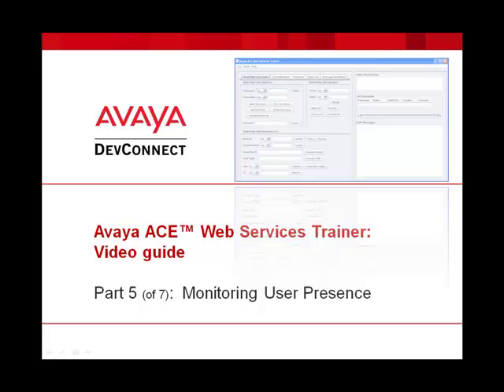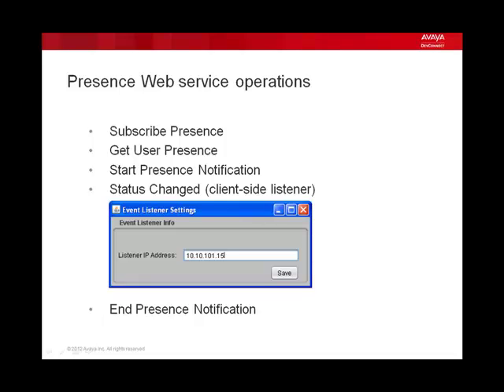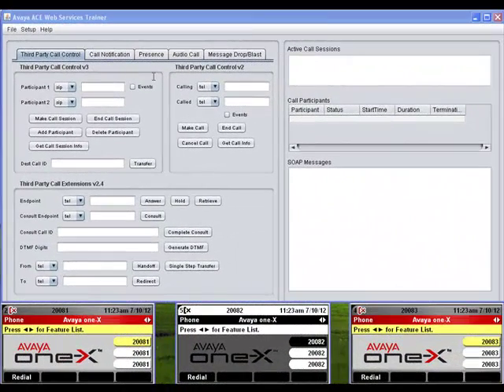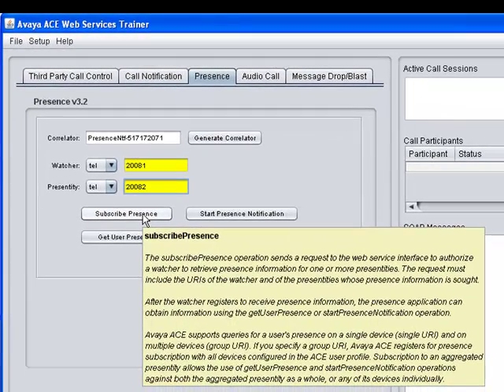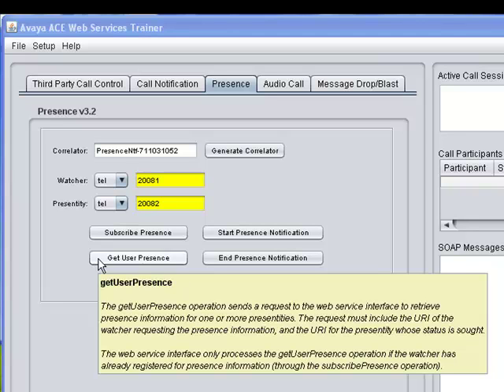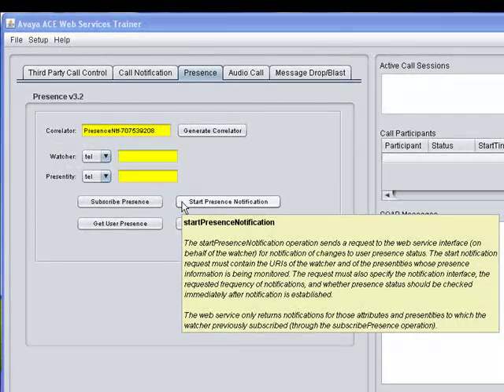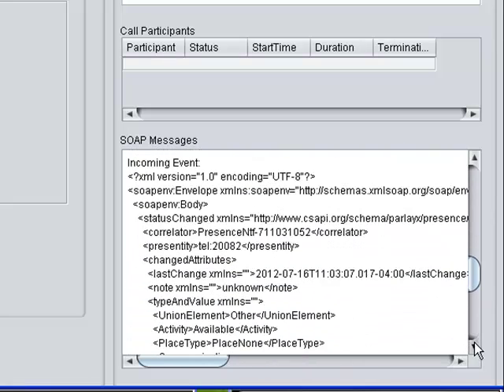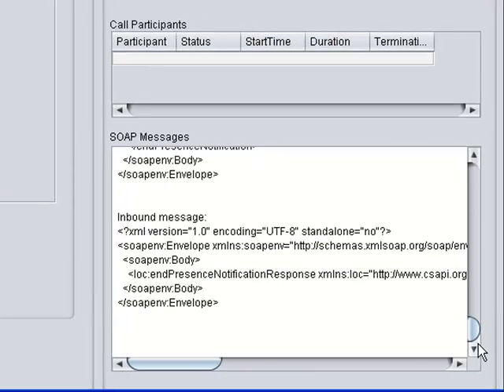Avaya ACE WS Trainer video guide - Part 5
Avaya ACE Web Services Trainer Video Guide
Part 5 (of 7): Monitoring User Presence